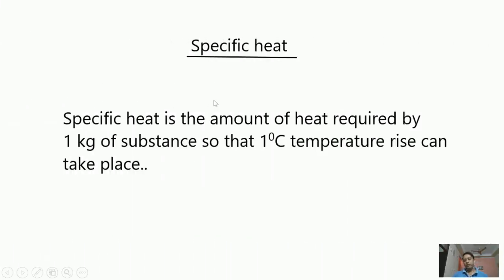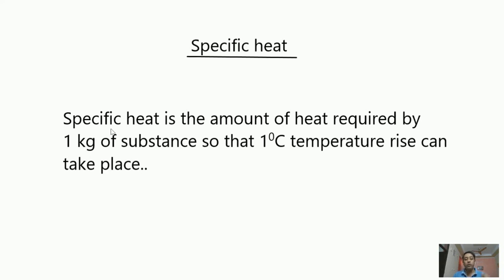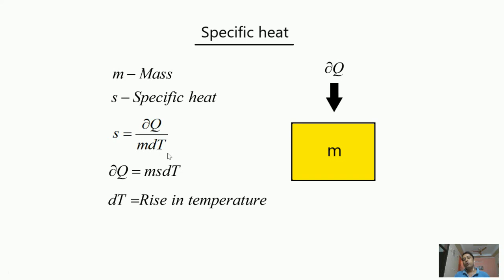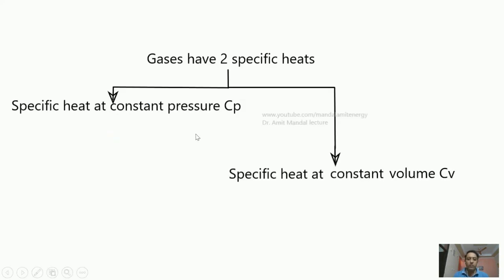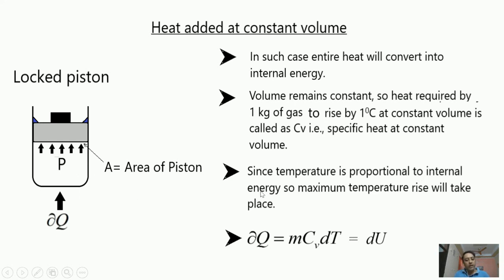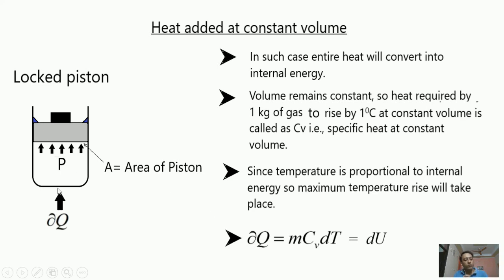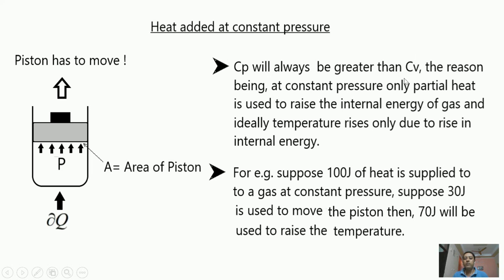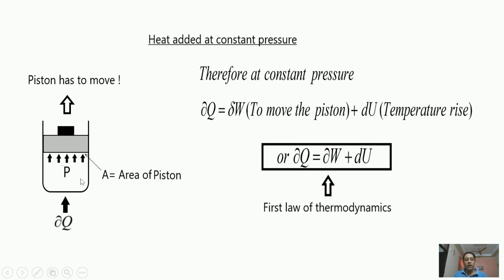First law of thermodynamics | Cp and Cv thermodynamics | why Cp is greater than Cv?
Hello viewers, I am Dr. Amit Mandal and today I am posting this lecture for easy understanding of Fisrt law of thermodynmics. first law of thermodynmics is based on law of conservation of energy. In thsi lecture you will be able to learn
1) The concept of specific heat and constant pressure and volume
2) Internal energy of the system
3) First law of thermodynamics